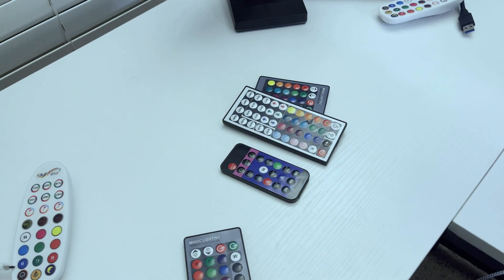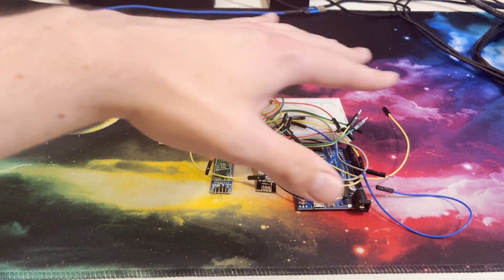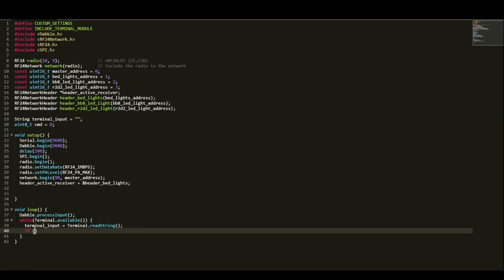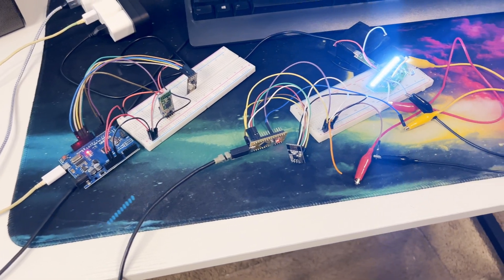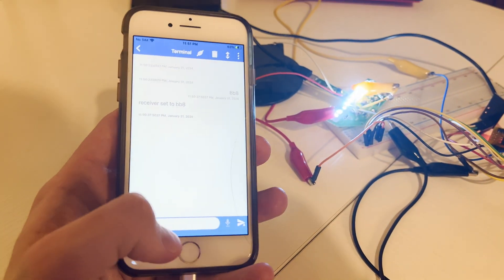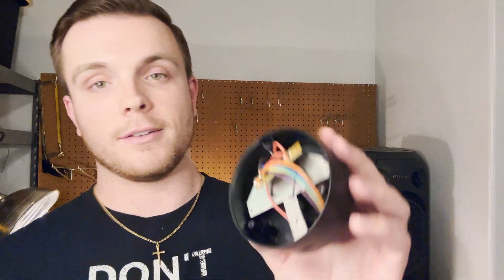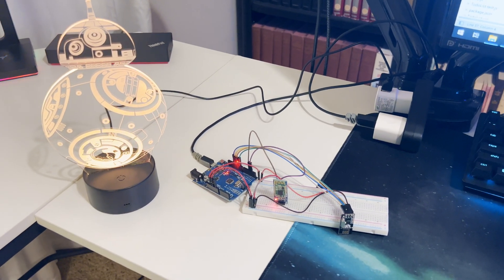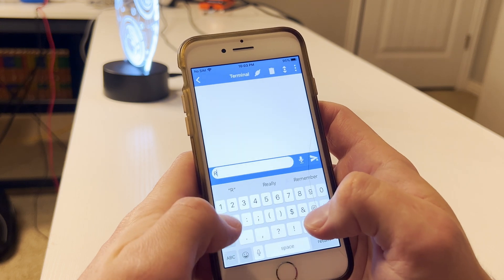Control ANYTHING With Your PHONE!!! | Become an Arduino/Bluetooth MASTER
A comical (hopefully) yet technically enlightening (hopefully) video about electronics

Guilty Spark · StreamBeats by Harris Heller
Fantasy Arcade

Track: Extra Terra, Infraction- Digital Phonk